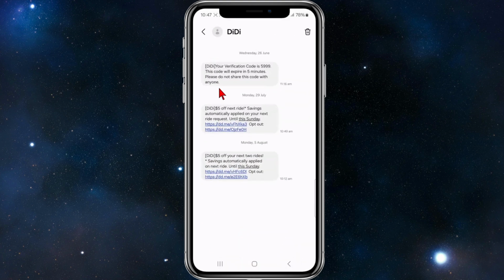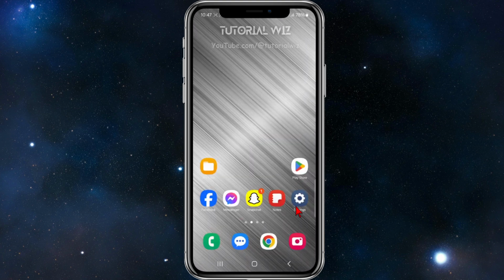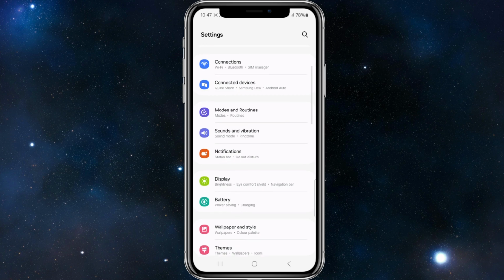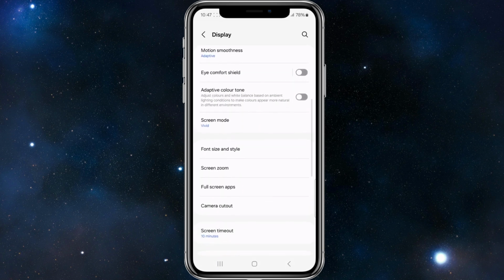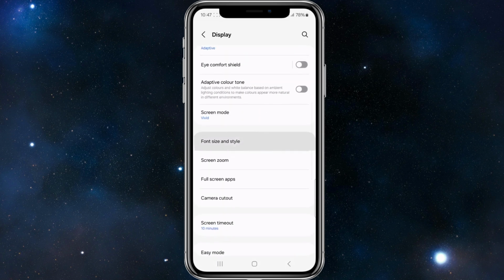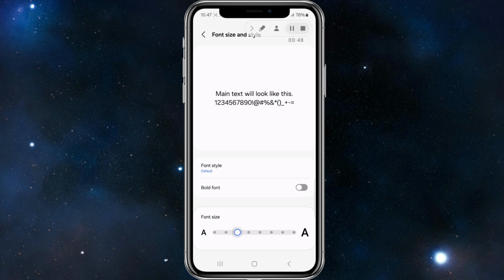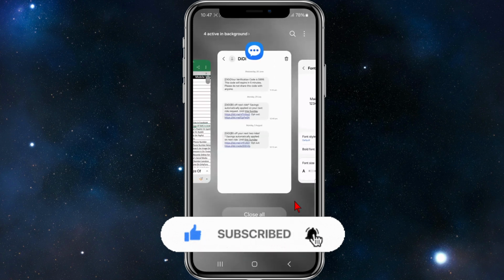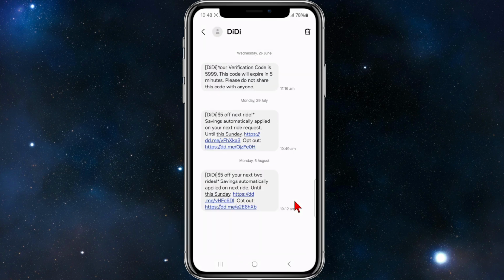How To Change Font Size Of SMS In Android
In this video, I’ll guide you through the process of changing the font size of SMS on your Android device. From accessing your messaging app settings to adjusting the text size, this step-by-step tutorial will help you customize your SMS font to your preference. Follow along to change the font size of SMS on Android today!